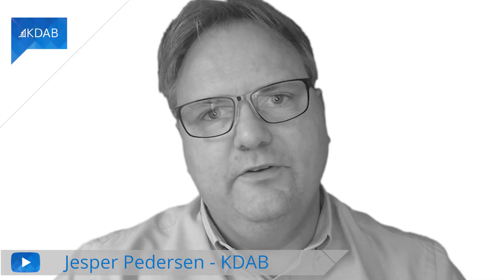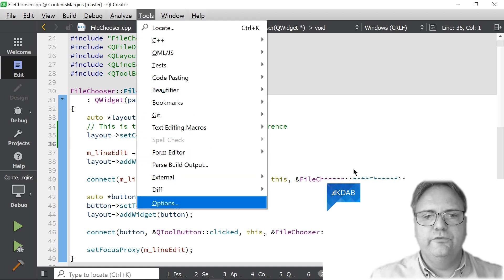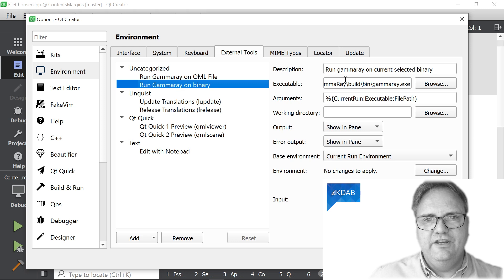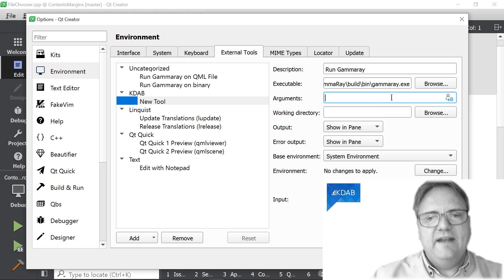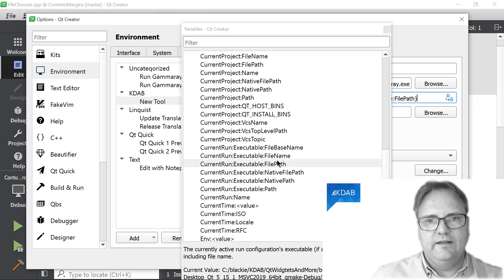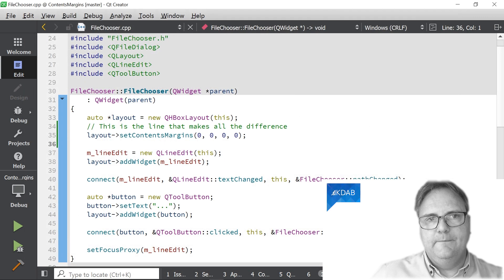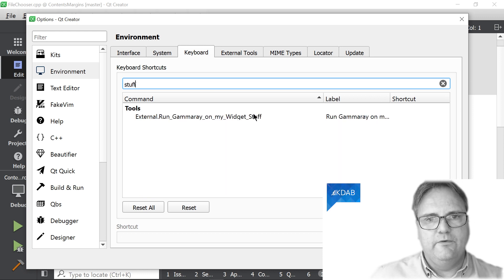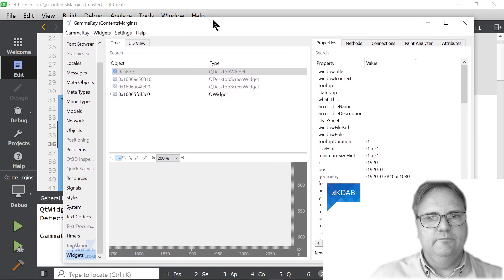Starting the Application in GammaRay from Qt Creator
You've seen me constantly use GammaRay, when checking: item sizes, visibility, and layout margins. In this video, let me share with you a little trick: You can launch GammaRay right from within Qt Creator, with a convenient keyboard shortcut.